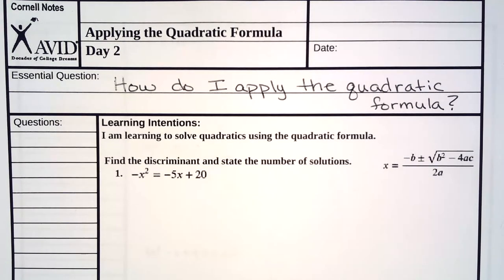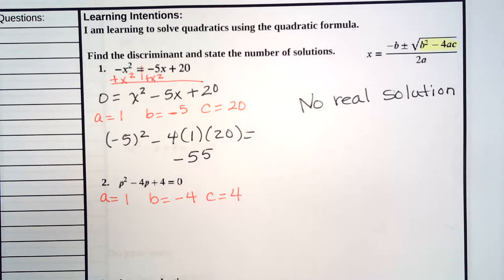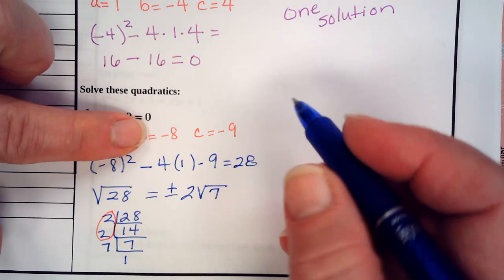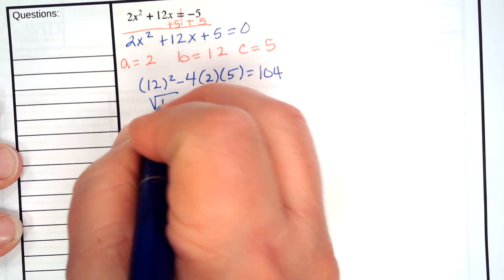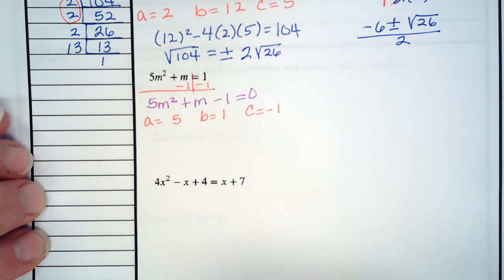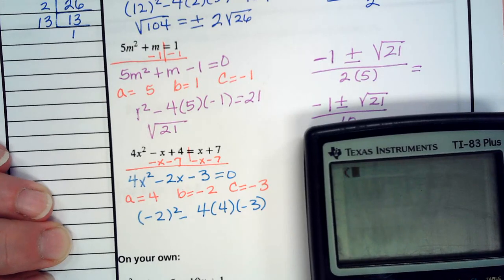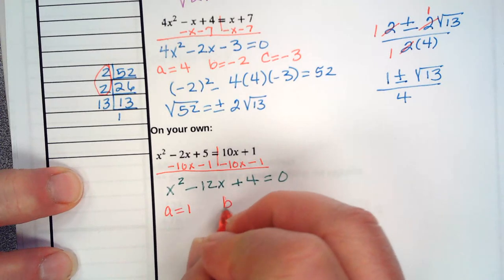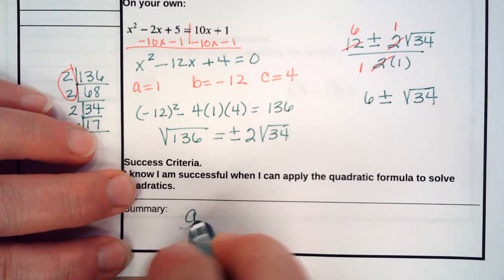Applying The Quadratic Formula Day 2